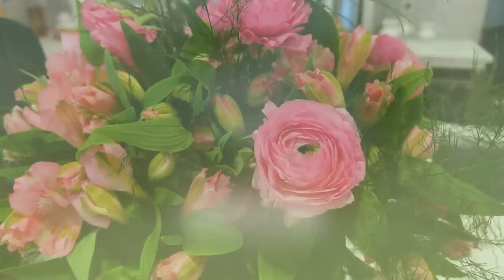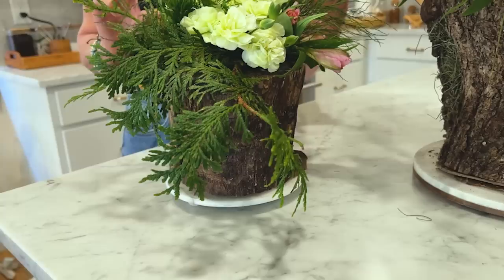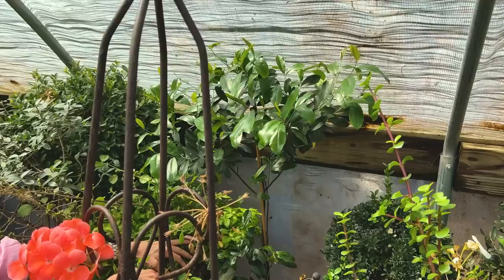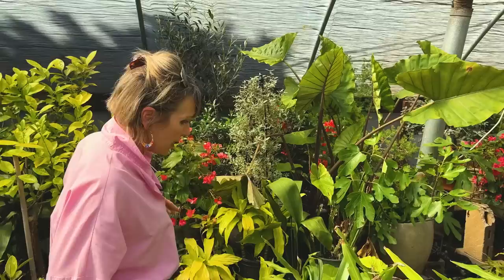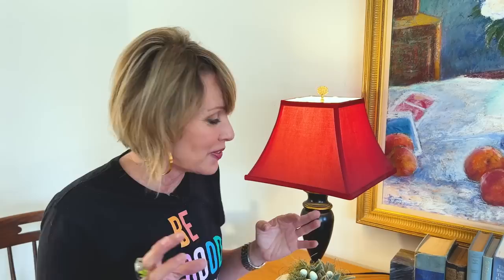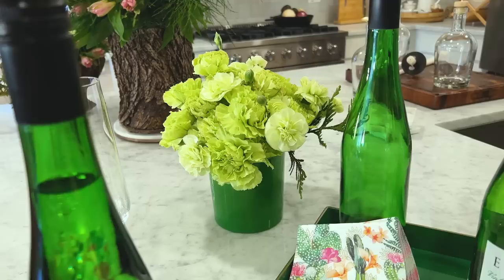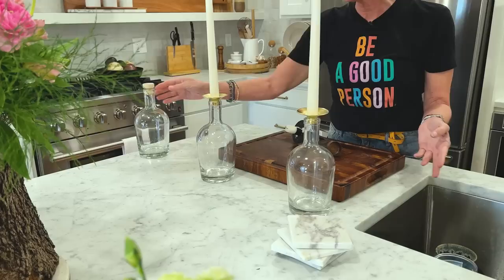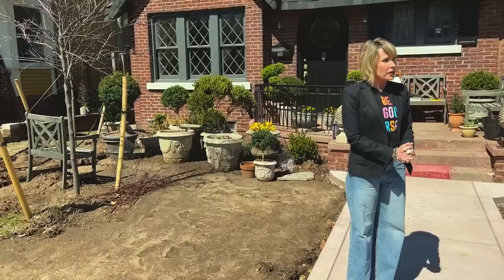Front Patio Done! Let’s Entertain!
In retrospect, it happened so quickly! The front patio is done, and even though it is still surrounded by a sea of mud, my mind is already planning on strategies to up the entertainment ante of using this space.

🐰 EASTER FAVORITES

 ✂️ GARDEN TOOLS ✂️
COOL JOB Garden Gloves B07MLWK6MS